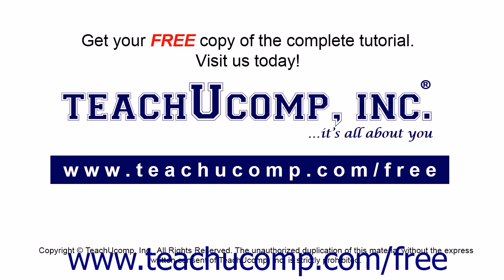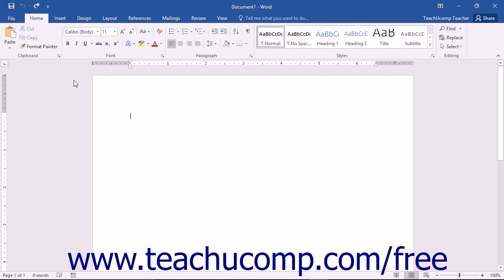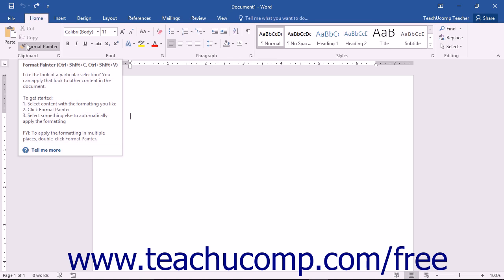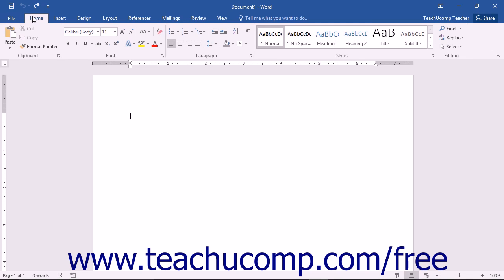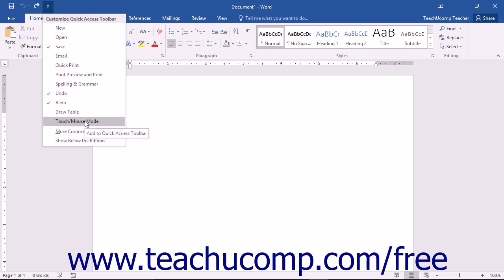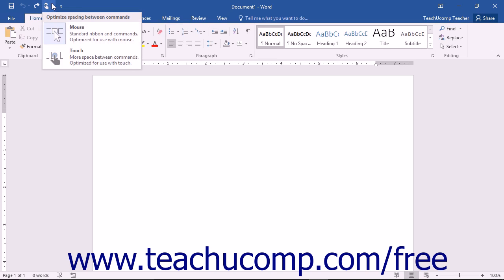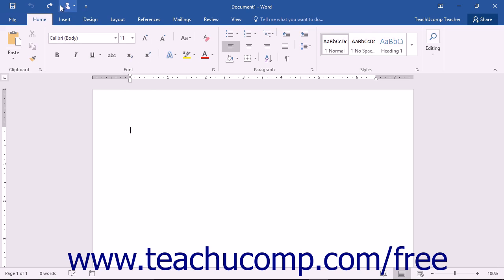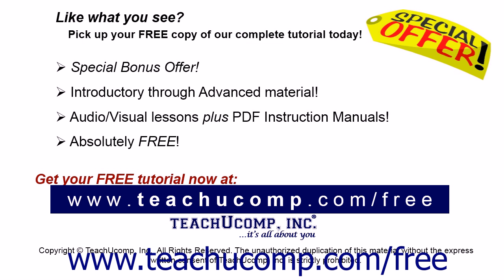Word 2016 Tutorial Touch Mode Microsoft Training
Learn about touch mode in Microsoft Word - the most comprehensive Word tutorial available. Visit us today!